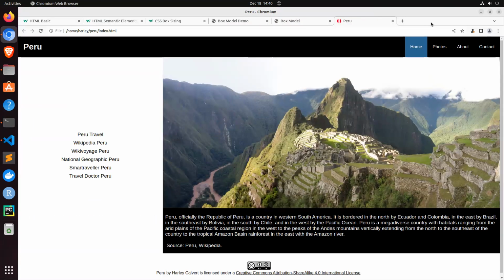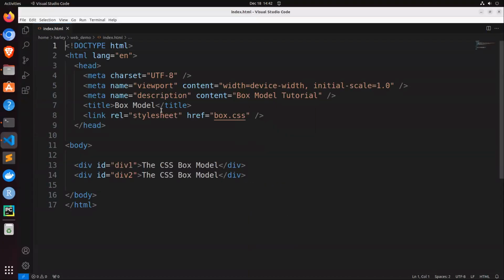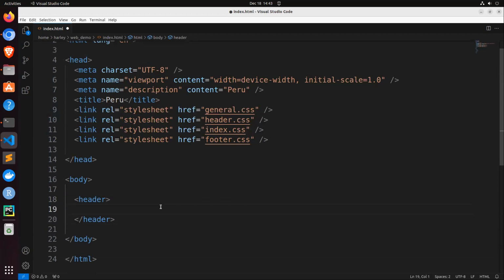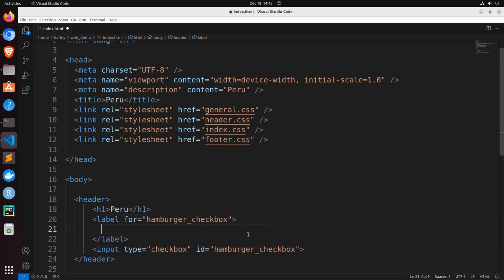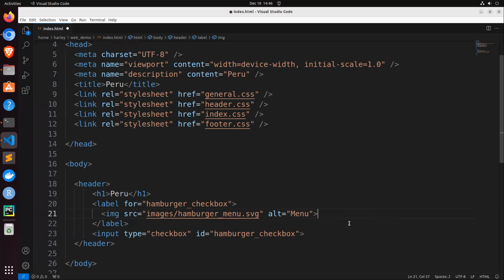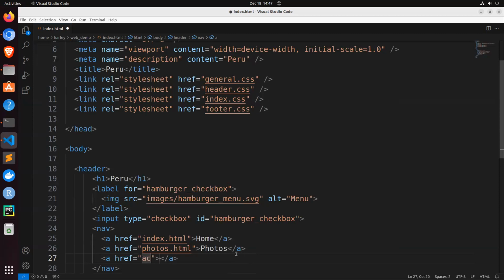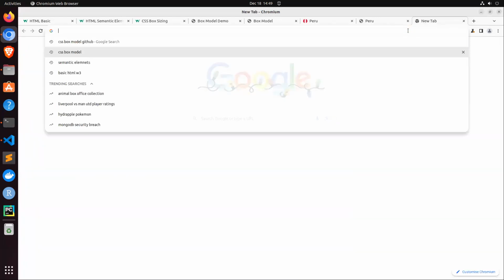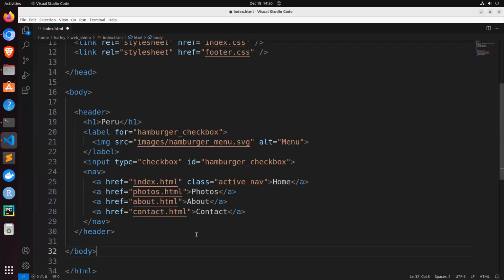ICTWEB431 03 Header HTML